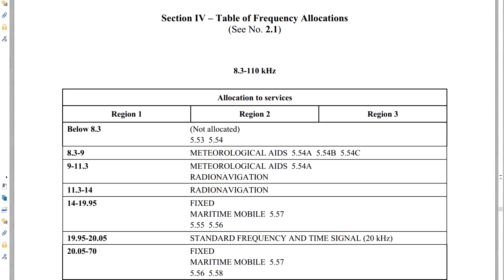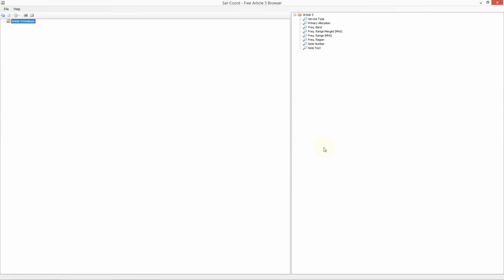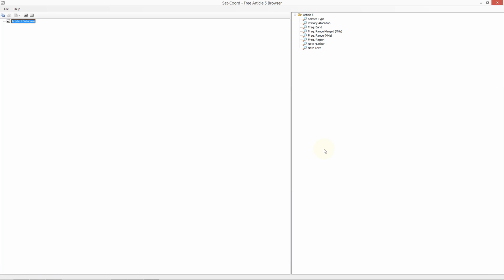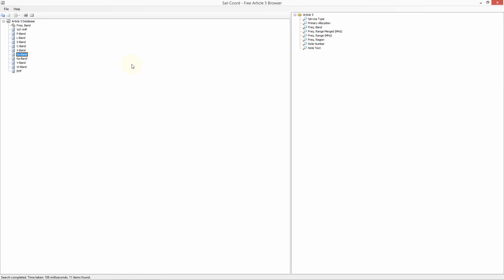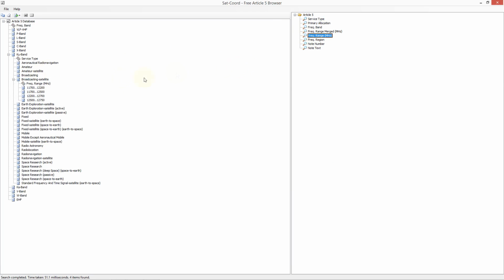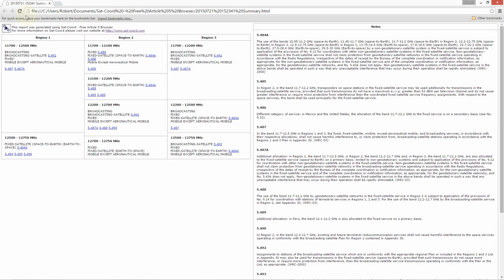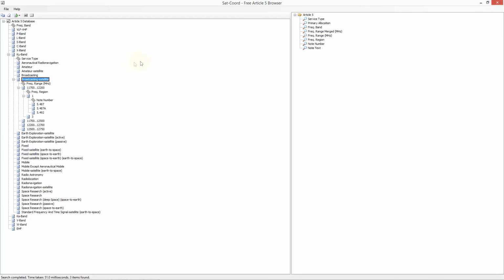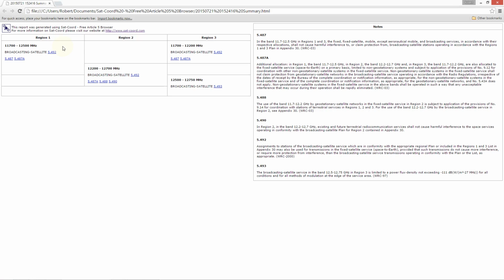Sat-Coord - Free Article 5 Browser Tutorial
This tutorial is an overview of the Sat-Coord – Free Article 5 Browser software tool.